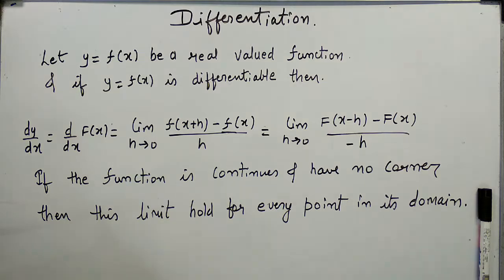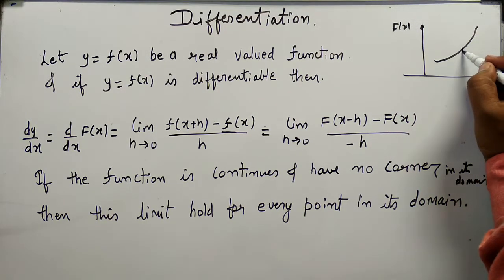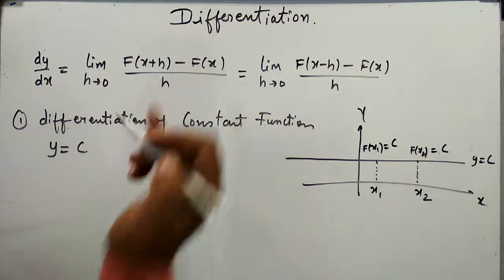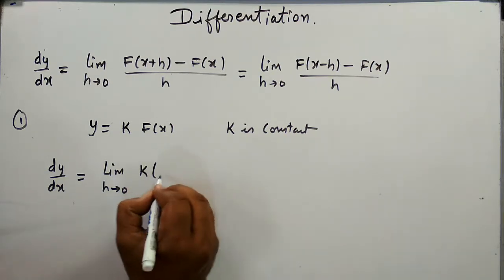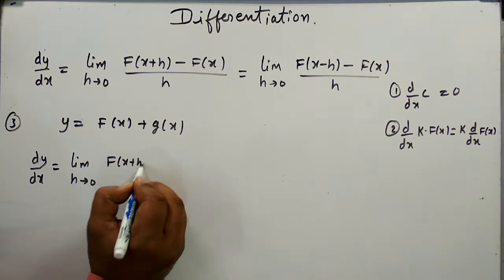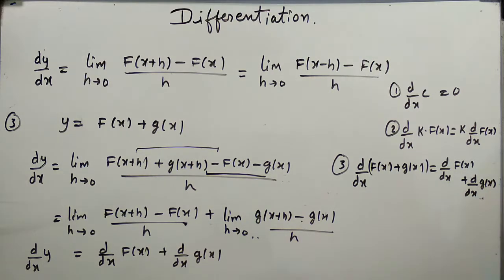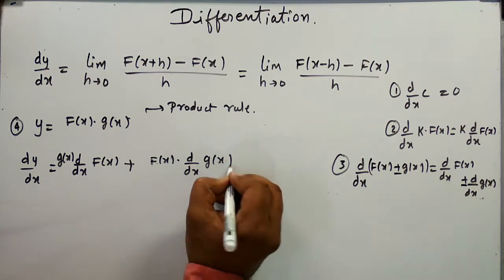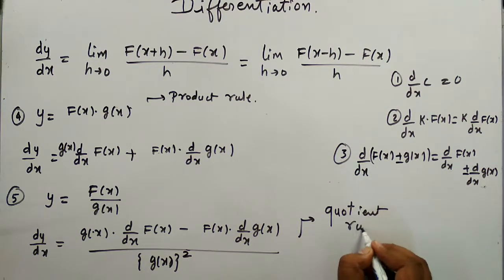Differentiation| Part 2 | Properties of differentiation in just few minutes | inshorts kamaldheeriya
In this video an aproach is given for students to understand the meaning of differentiation, and what are the condition which make a function differentiable.
Properties of differentiation based on the type of function like
Differentiation of constant function.
addition of two function, multiplication of two function, division of two function.

Use kamaldheeriya apnateacher to access all video of my channel